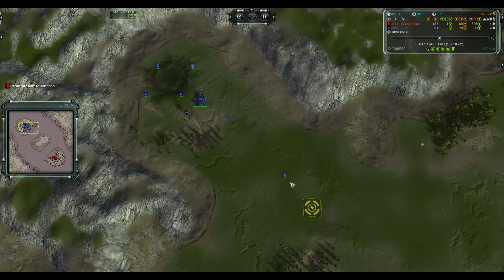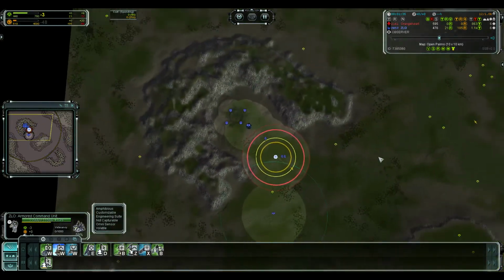Mephi vs ZLO - 1v1 Ladder - Supreme Commander: Forged Alliance Forever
Supreme Commander: Forged Alliance Forever